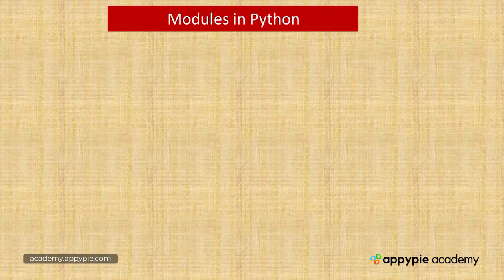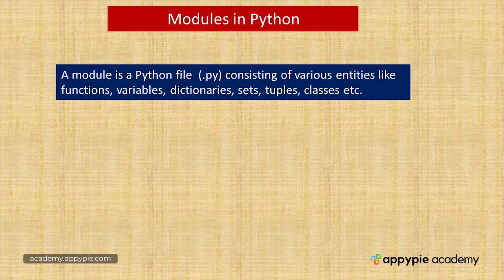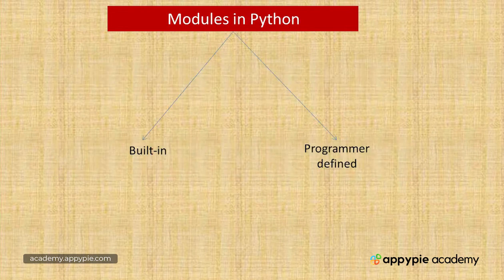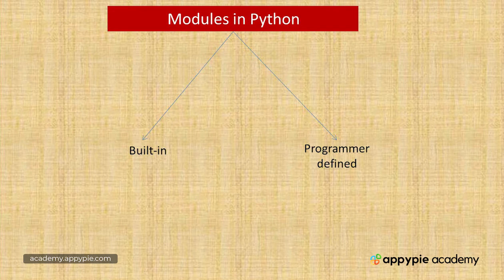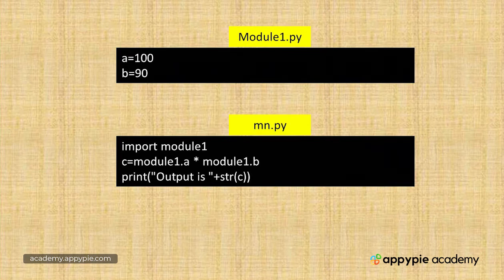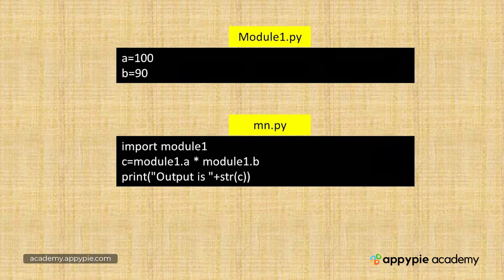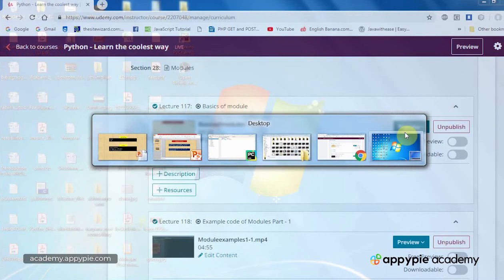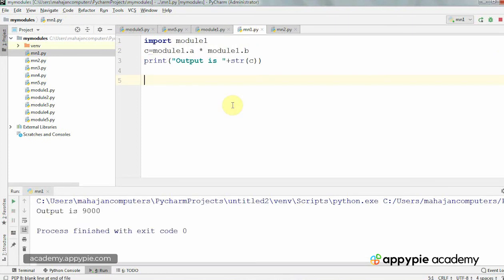Basics of module - Lesson 121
Basics of module - Lesson 121 - Learn Python programming, and make your career in machine learning, data science, and web development. This course is a great introduction to both fundamental and advanced programming concepts to make you master in python programming. You will also learn how to represent and store data using Python data types and variables, and use conditionals and loops to control the flow of your programs.